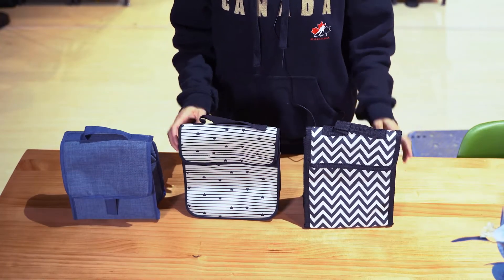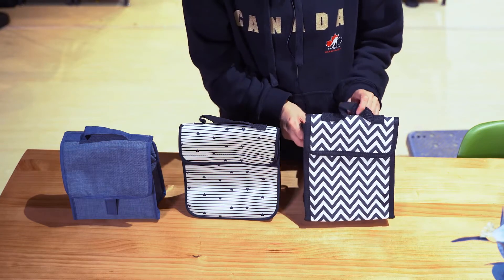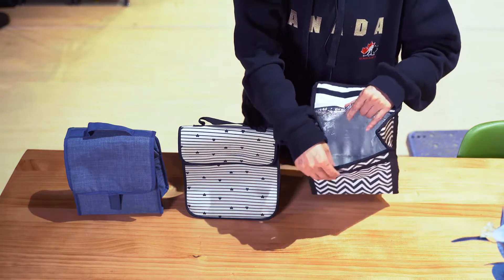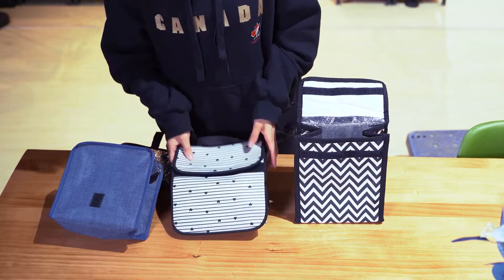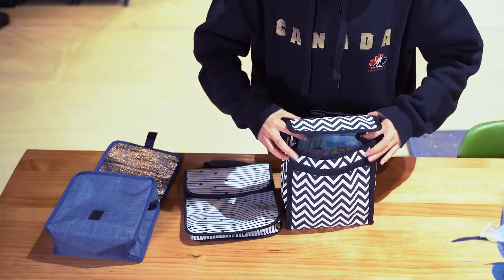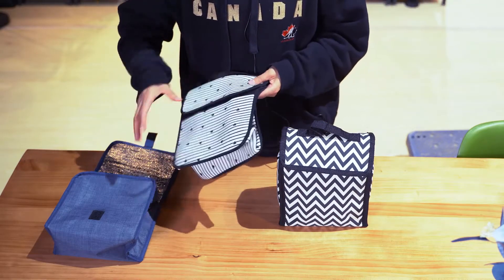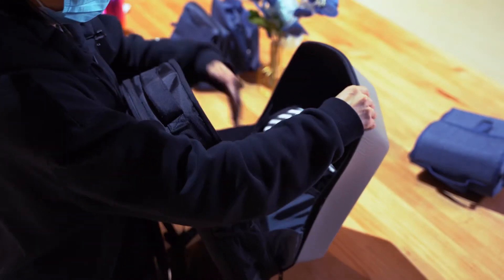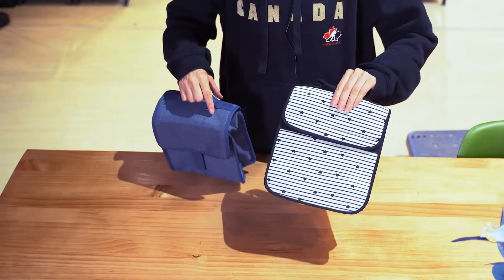Himmers Customized printing popular styles for LUNCH BAG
Today sharing with you 3 styles similar design lunch bags, they are with different materials, and the two styles are inside with aluminium, the size is just fine and very suitable for taking along, capacity is good for one or two persons.